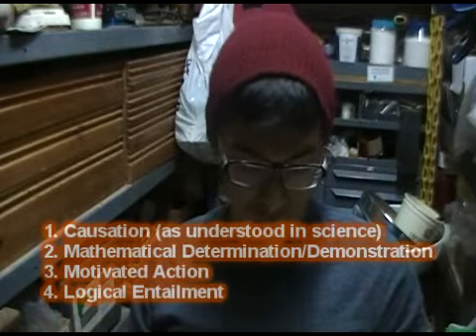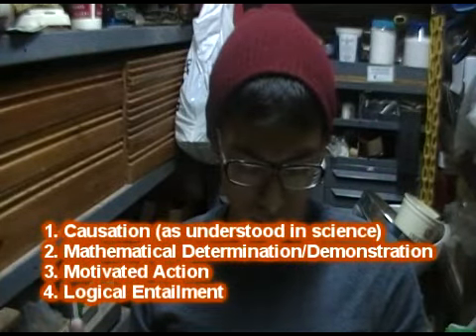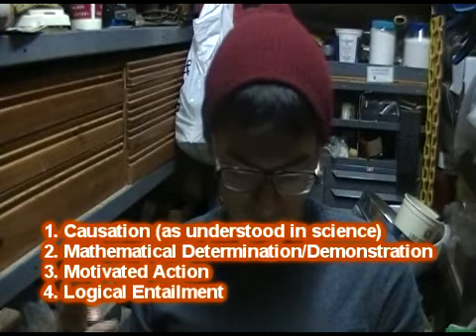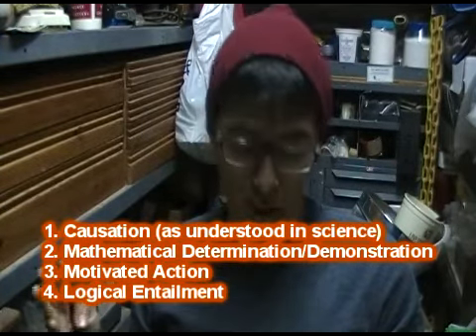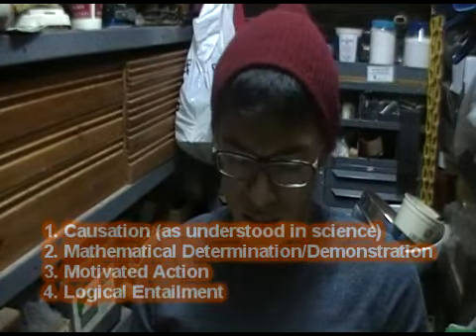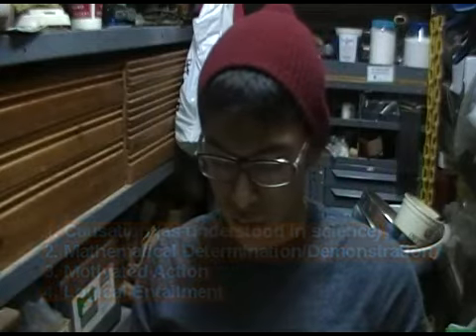The Ends of Explanation prt 2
Chapter 2
The Ends of Explanation
Brian Magee